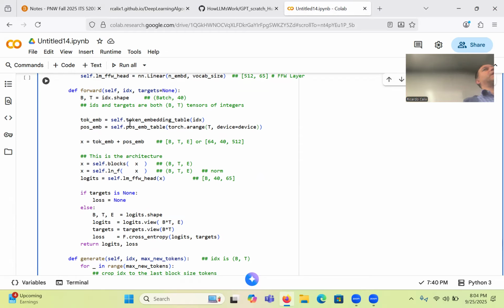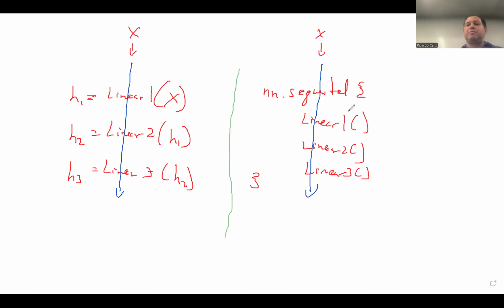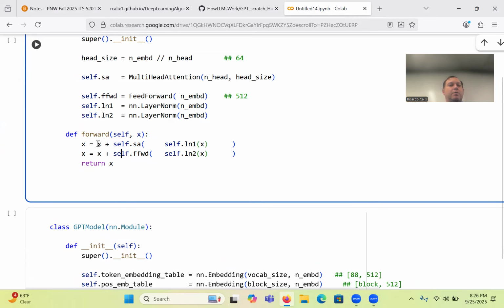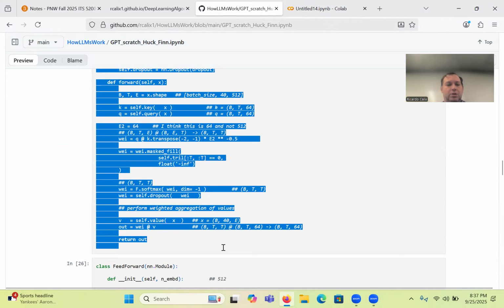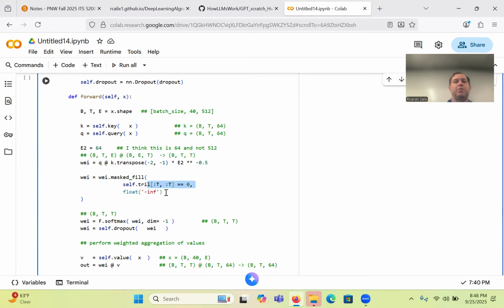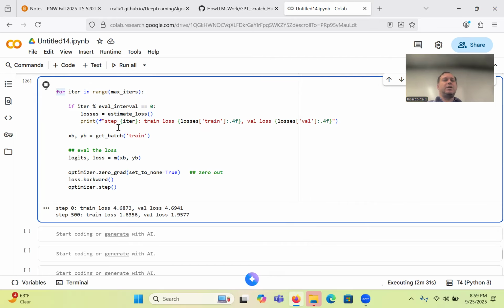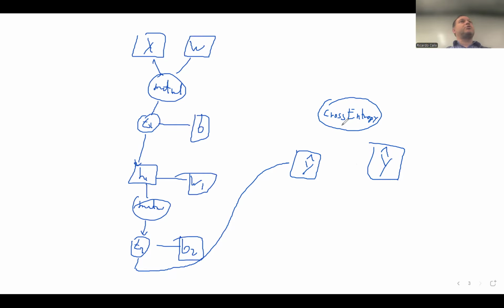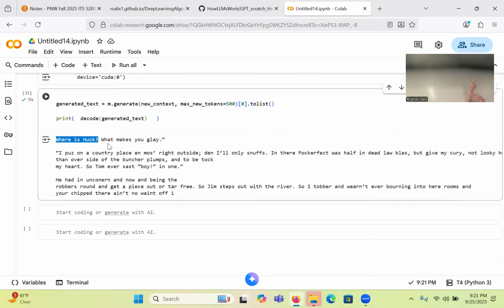GPTs from scratch: Training and asking questions of a GPT